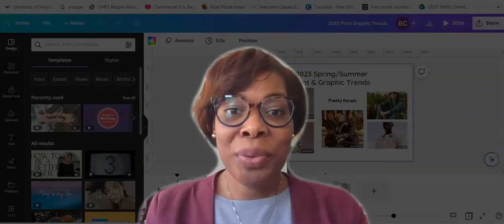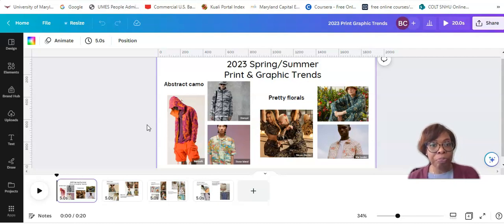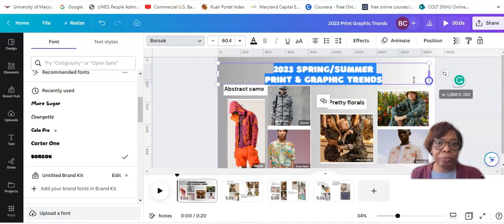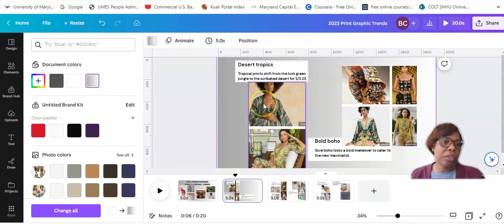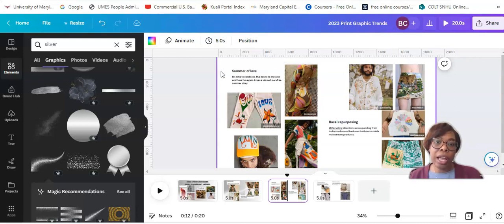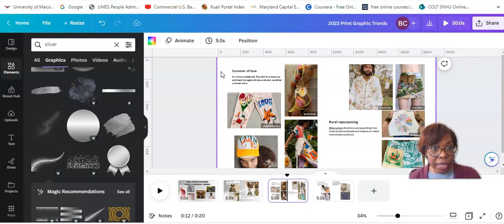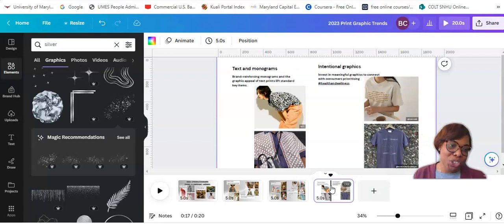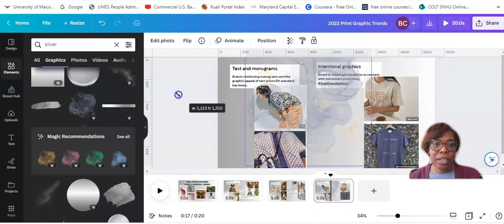2023 Summer Trend Board: PRINT & GRAPHIC TRENDS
As a fashion professor I’m always creating trend (mood) boards to capture the latest fashion trends. This video highlights popular prints and graphics trending for spring/ summer 2023.